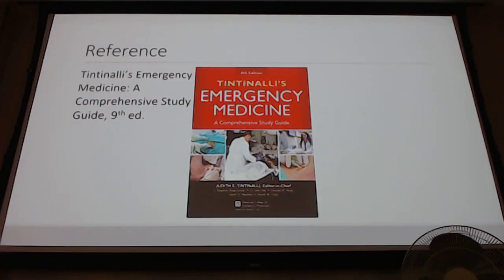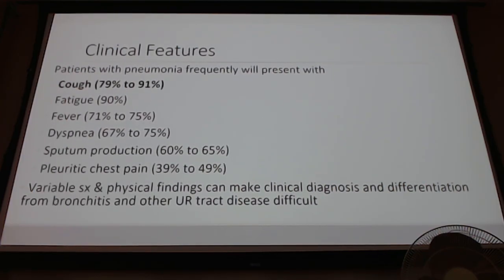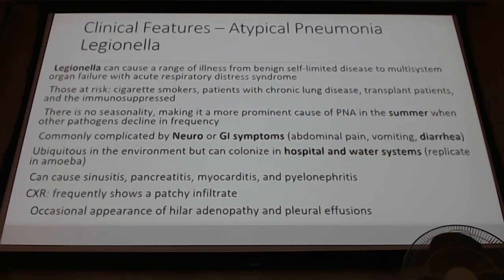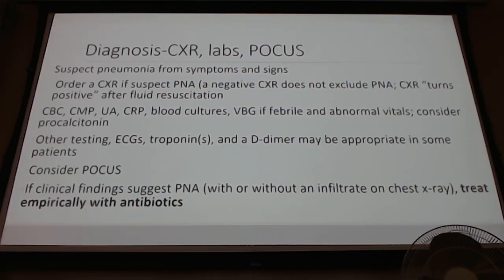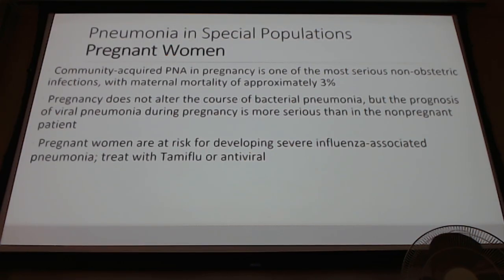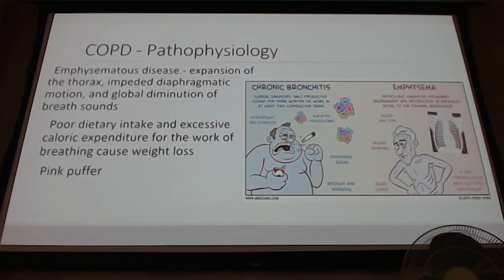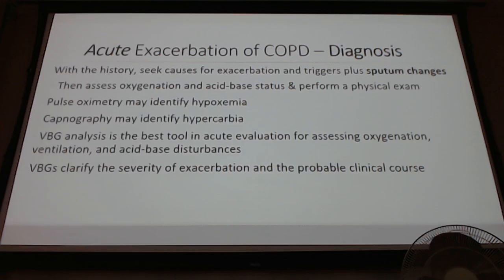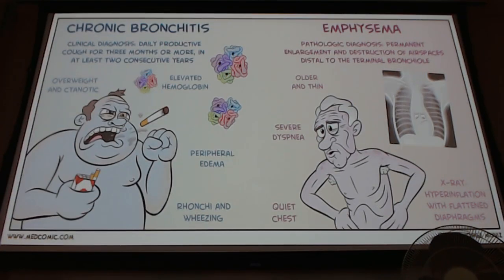Emed Block 2 Lecture 2